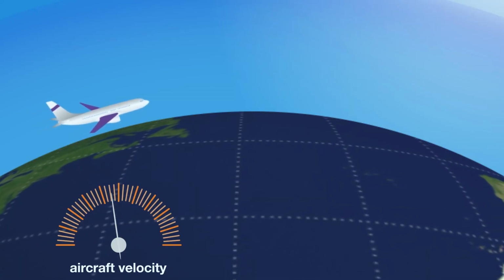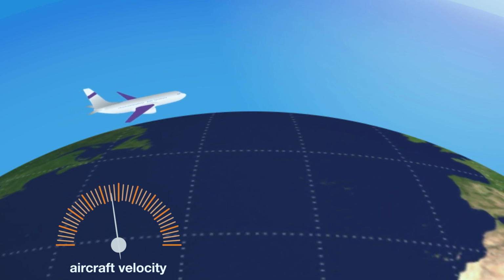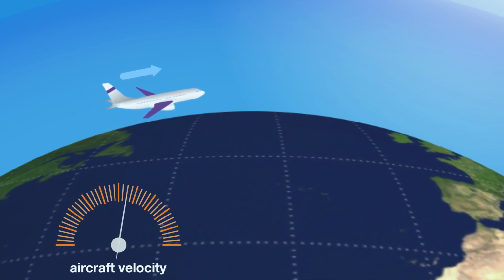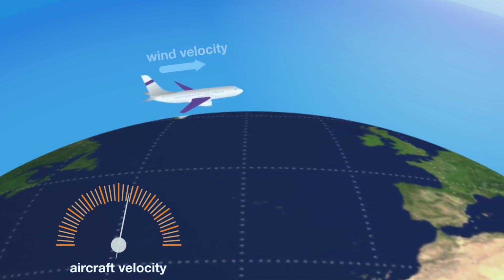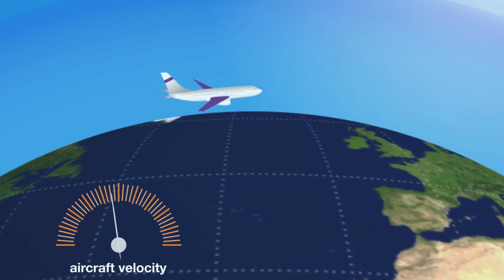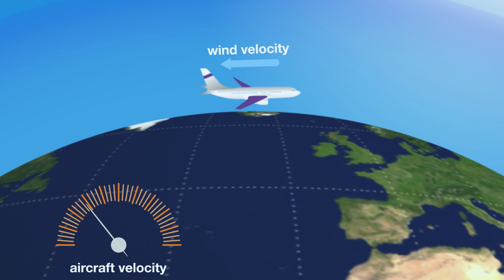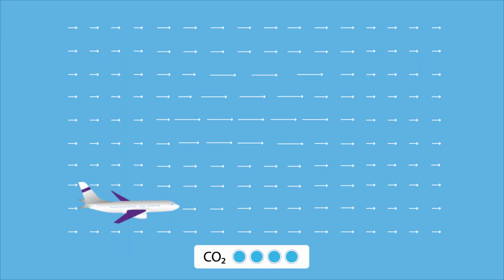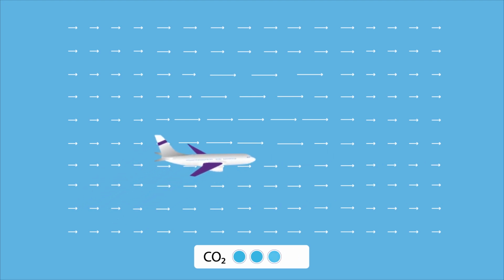Climate Change in Physics - Optimising Flight Times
Cathie Wells from the University of Reading is helping aircraft conserve fuel which reduces greenhouse gas emissions by making use of high resolution forecasts of three dimensional wind speeds in the atmosphere.

We have created a set of resources designed to allow physics teachers to demonstrate how the core physics taught links to current climate change research and action. For each topic, an expert in the field has recorded a short film which could be shown at the end of the lesson or topic. For some topics, practical activities or worksheets are also included